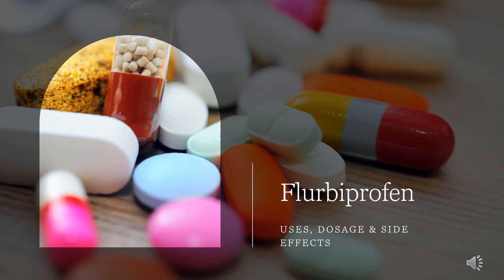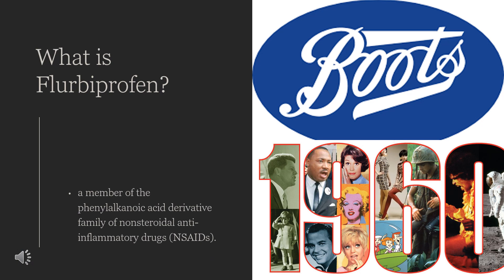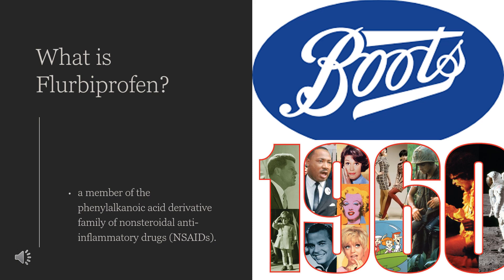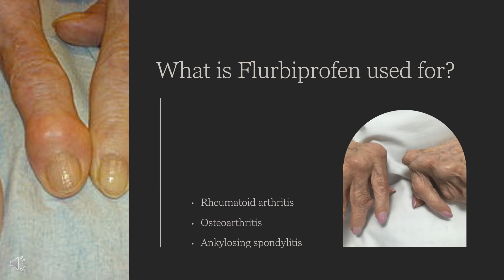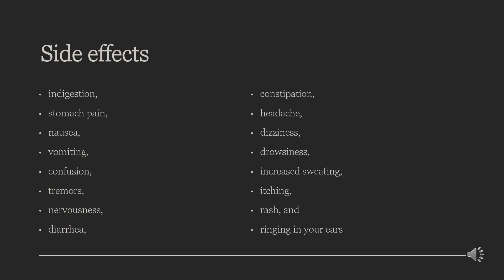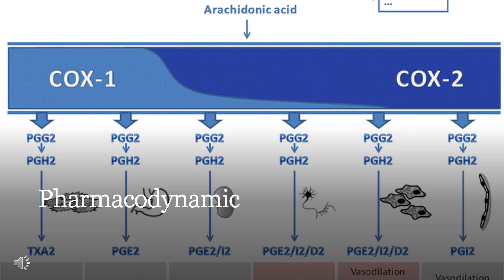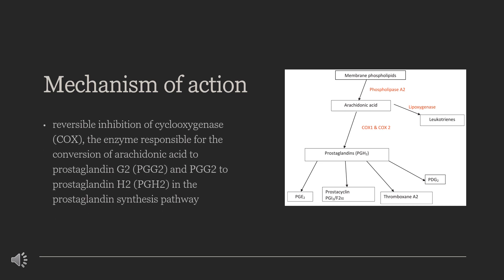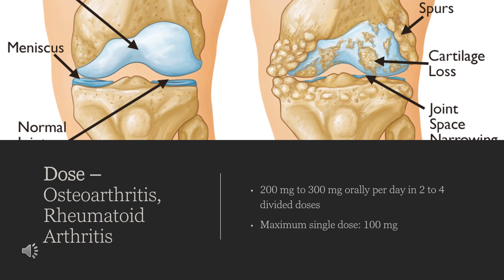Flurbiprofen| Uses, Dosage & Side Effects| Lioresal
Flurbiprofen is a member of the phenylalkanoic acid derivative family of nonsteroidal anti-inflammatory drugs (NSAIDs). It is primarily indicated as a pre-operative anti-miotic (in an ophthalmic solution) as well as orally for arthritis or dental pain.

In this video, let’s find found:
What is Flurbiprofen?
What is Flurbiprofen used for?
Contraindication
What are the side effects of taking Flurbiprofen?
How does Flurbiprofen work?
How to use Flurbiprofen?